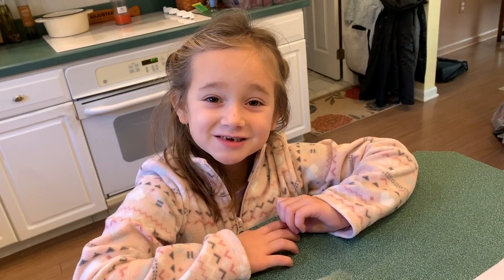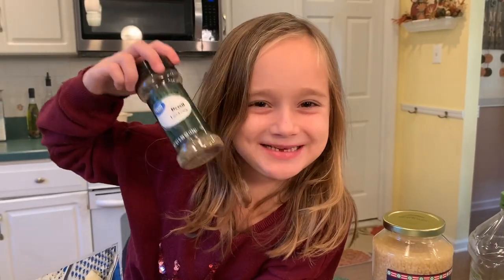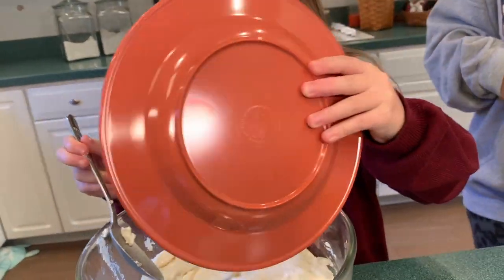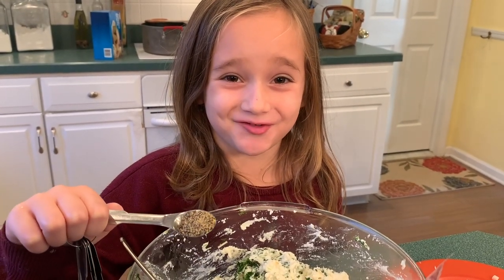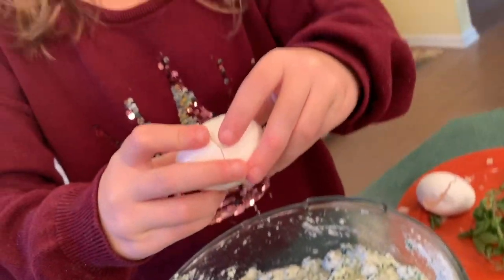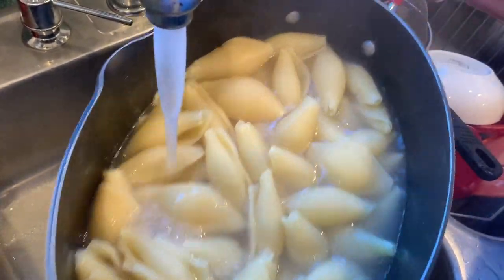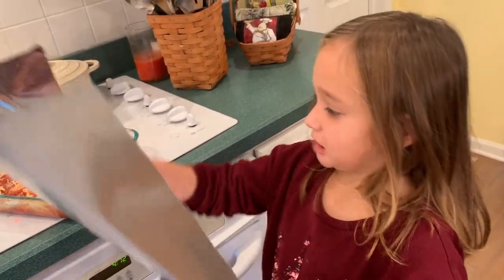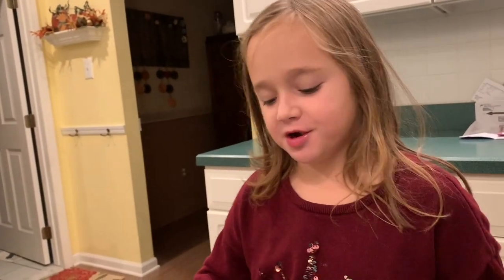Stuffed Shells by 6 year old Sophia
Homemade Stuffed Shells with Ricotta. Stuffed Shells made easy with Sophia Cook. Learn how to make stuffed shells with Sofia Cook, using a recipe that she learned from Emeril Lagasse on the Rachel Ray show. How to make stuffed shells recipe, Homemade Stuffed Shells Recipe, ricotta stuffed shells, stuffed shells with ricotta, ricotta stuffed shells recipe, best ricotta stuffed shells recipe, easy stuffed shells, classic stuffed shells, Italian stuffed shells, cheesy stuffed shells

Create a professional "How To" program like this for your family. Call us. T